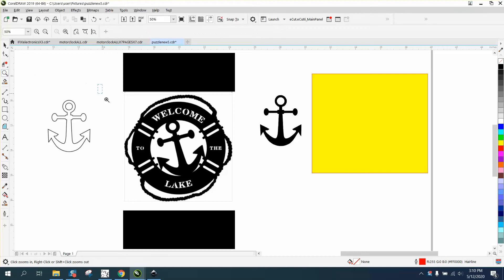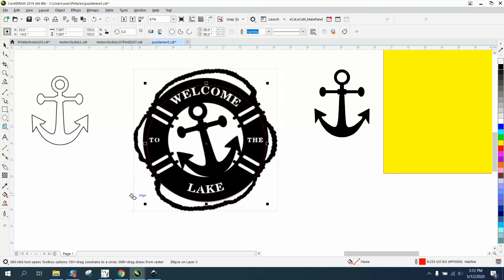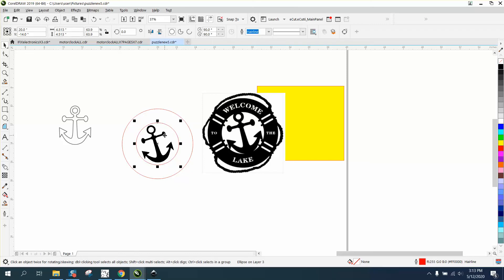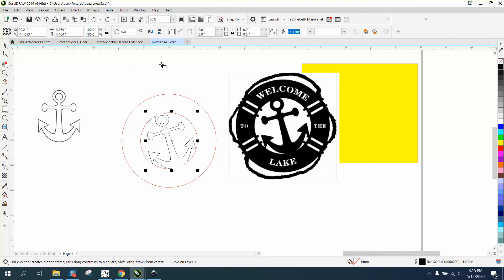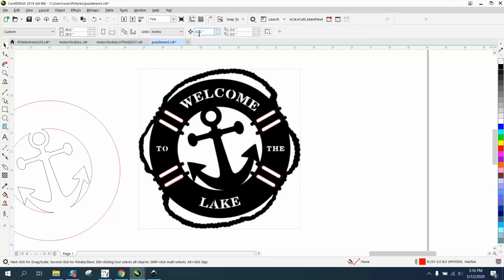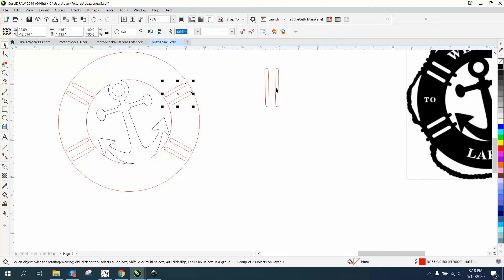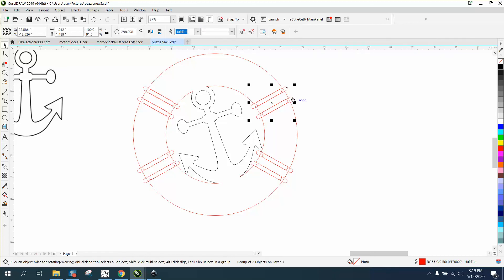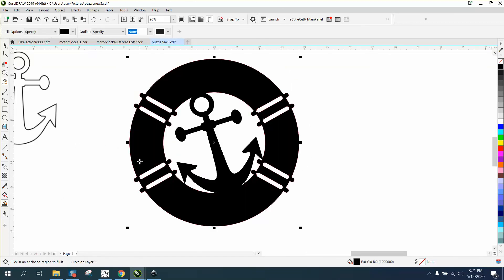Corel Draw Tips & Tricks Re draw this Part 1